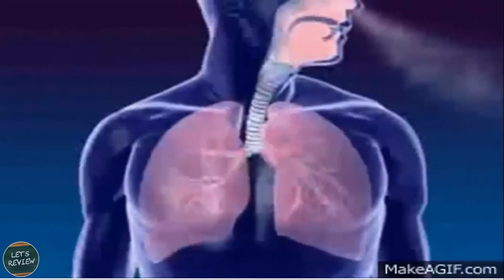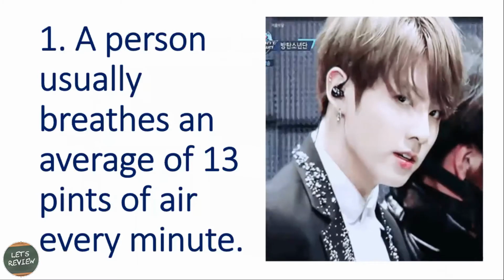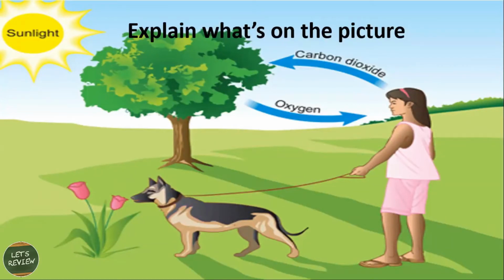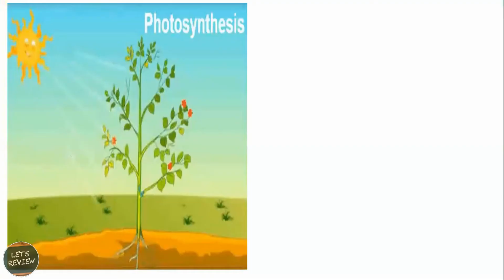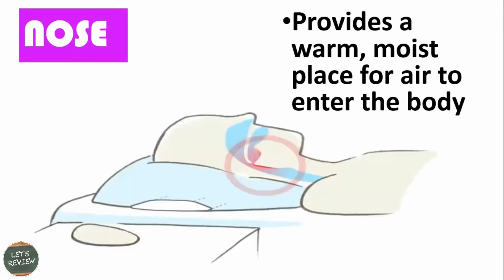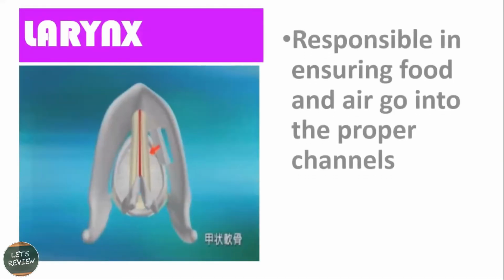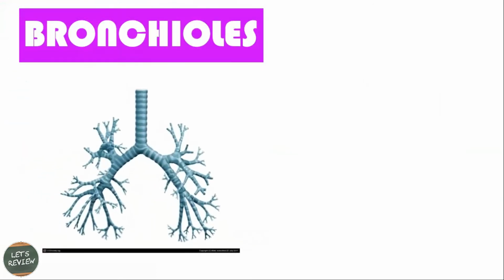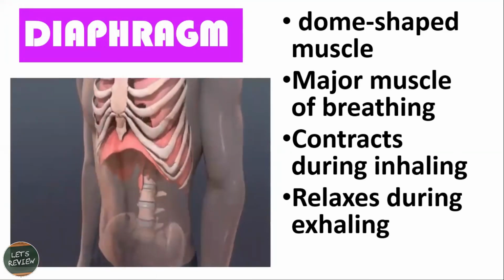Lesson 1.12 - Respiratory System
In this video, we will discuss all about respiratory system, its parts and functions. Enjoy!